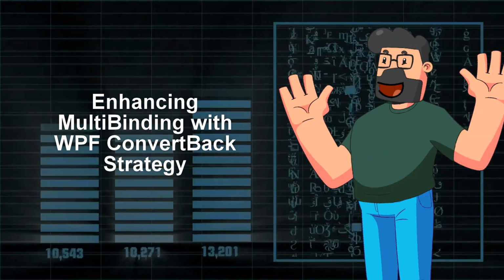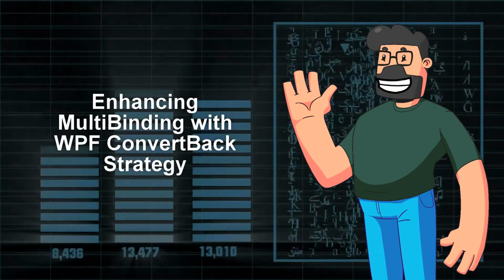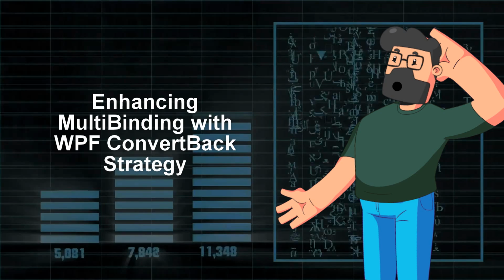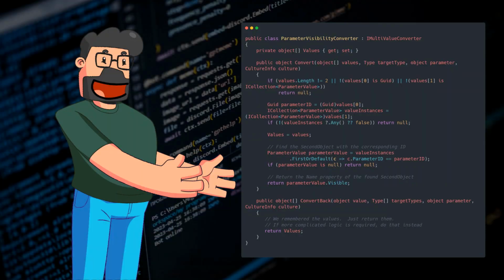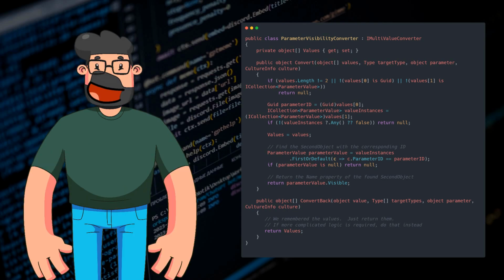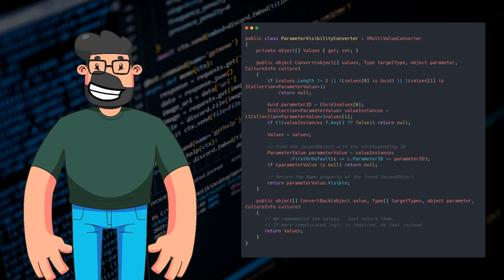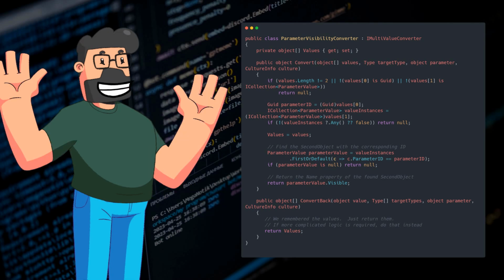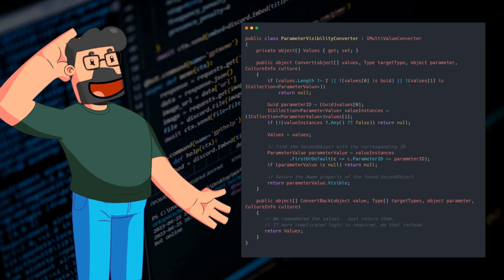Enhancing MultiBinding with WPF ConvertBack Strategy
Learn how to enhance MultiBinding with the WPF ConvertBack strategy in this tutorial. Dive into the world of WPF ConvertBack MultiBinding now!

✅ VIDEO INFO:
00:00:00 - Troubleshooting MultiBinding Two-Way Functionality in WPF
00:00:35 - MultiBinding workaround for two-way functionality.

This solution would not have been possible without the contributions of users: atLeastTried and Joe